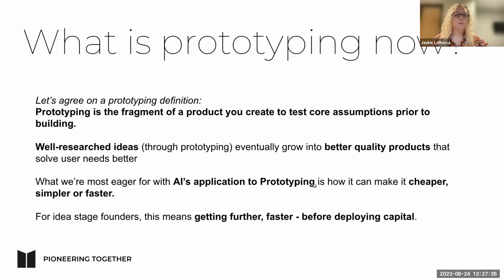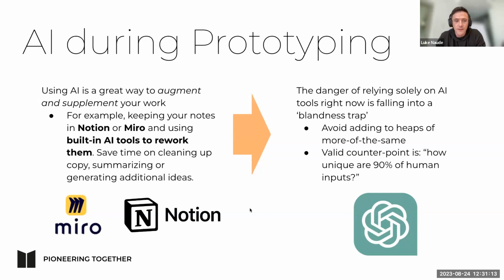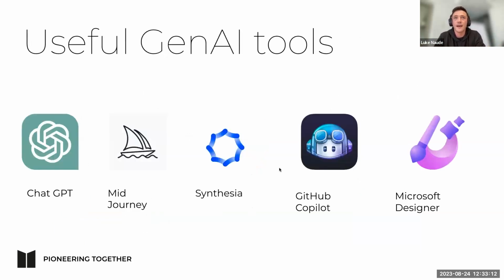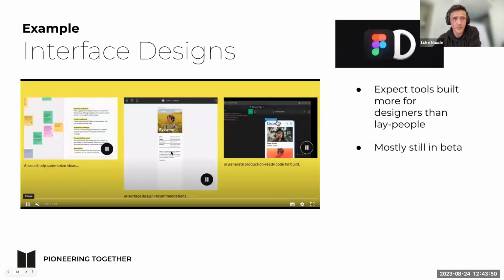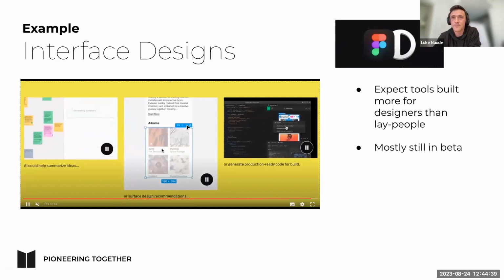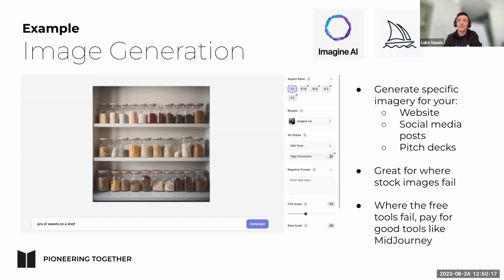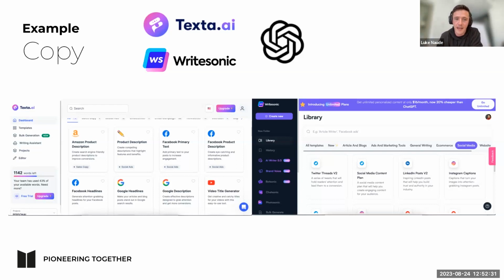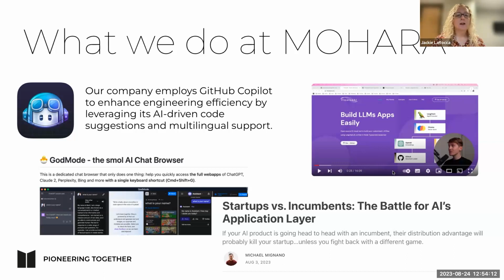How to Validate Solutions - Prototyping and AI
This is a continuation of the Mohara Sessions on Customer Discovery. It is on Prototyping and AI.

Here's a list of useful tools - some AI related, some not.

Discovery
Tool: SyntheticUsers
Best used for: Conducting user research without actual users
Tool: Kraftful
Best used for: User needs identification
Tool: Notably
Best used for: Research ennoblement platform for creating a repository of user and product research
Tool: IdeasAI
Best used for: Business idea generation with social rating system
Business Model Design
Tool: Kompyte
Best used for: Competitive Intelligence Automation Software to keep track of updates from other market players.
Tool: Venthive
Best used for: It provides analysis including business model canvas, user persona, SWOT and PEST analysis, and important KPIs.
Tool: Venturus
Best used for: Instant feedback on business models and ideas

Validation
Tool: Feathery
Best used for: AI-powered form builder for gathering user feedback
Tool: ValidatorAi
Best used for: AI product validation tool
Tool: Userdoc
Best used for: Creating user stories, personas and journeys
Design
Tool: Vance.AI
Best used for: VanceAI provides AI enhancing, upscaling, sharpening, denoising and background removing to ensure top quality images.
Tool: Brandmark
Best used for: Ai-powered logo creation for ventures
Tool: Fontjoy
Best used for: Generating font combinations with deep learning
Tool: Uizard
Best used for: UI Design
Tool: QoQo.ai
Best used for: Early-stage product design with UX in mind

Development
Tool: Fronty
Best used for: Converts images to html CSS
Tool: Monterey
Best used for: Converts product development documents into repeatable workflows for better execution
Tool: Asana
Best used for: AI-Based Project Management Tool

Marketing
Tool: Synthesys
Best used for: Text-to-Voice and Text-to-Video AI generator
Tool: Optimove
Best used for: Customer Data aggregation platform used to quickly consolidate information for marketing decisions
Tool: Recotap
Best used for: AI-powered account-based marketing platform that uses tailored messaging, audience intelligence, and visitor monitoring, among other features, to help organisations target, interact with, and convert accounts.
Tool: AnyWord
Best used for: Generative AI for the copywriting process
Tool: Tomi.ai
Best used for: Predicting LTV of new users in real time using machine learning
Tool: Aweber
Best used for: All-in-one email marketing solution

Scaling
Tool: Fireflies
Best used for: Notetaking and Meeting Summaries to stay on top of tasks as the company grows and develops
Tool: Reply.io
Best used for: AI-powered sales engagement platform to create new opportunities at scale through personalised, automated responses.
Tool: Hubspot CRM
Best used for: HubSpot CRM is an AI-powered, cloud-based customer relationship management software that helps sales and marketing teams work together to grow their business.
Tool: Tidio
Best used for: AI-powered customer service chatbot with easy website integrations, and the ability to modify chat based on scraped browsing information
Tool: Zapier
Best used for: Automated integration of webapps